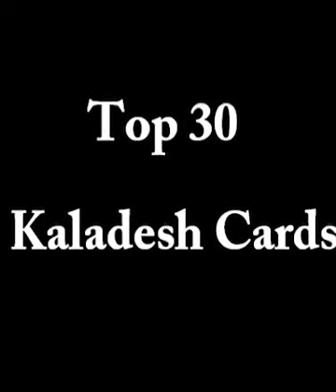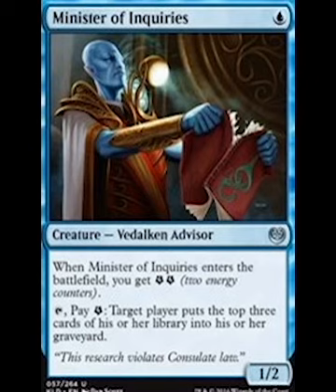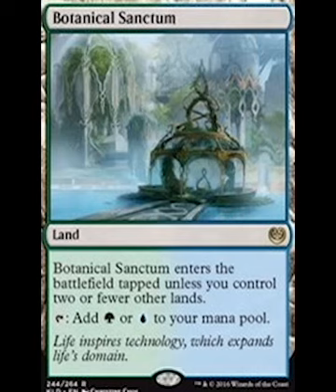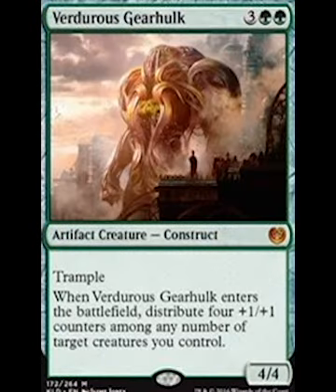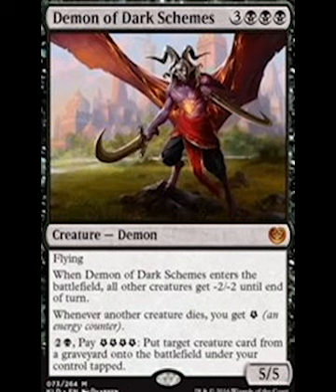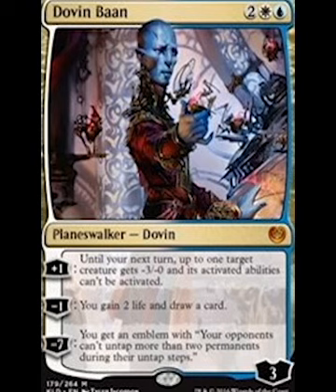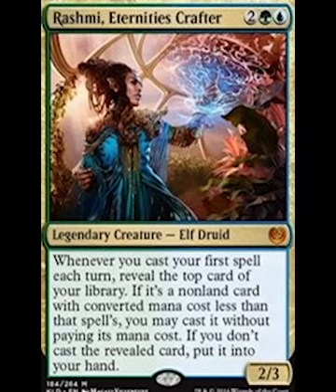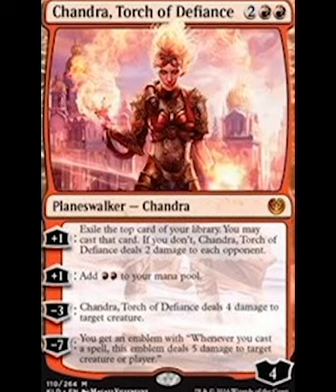Top 30 Cards - Magic the Gathering - Kaladesh - Part 3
The third and final part of my countdown. Here we take a look at my pick for the top 10 cards from Kaladesh.